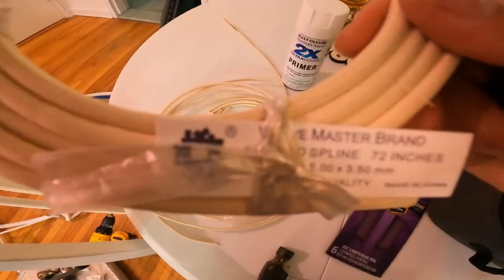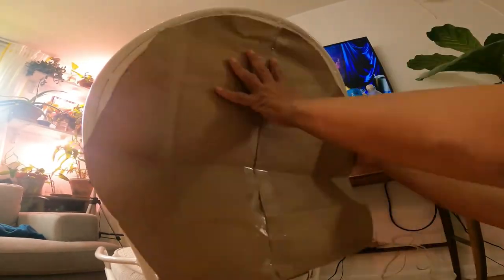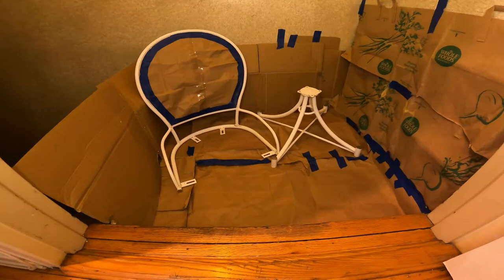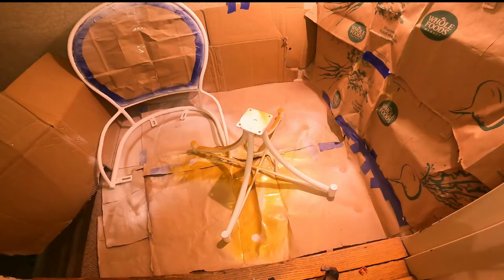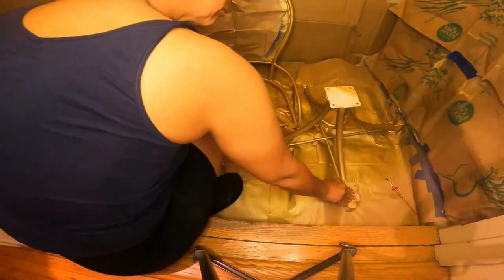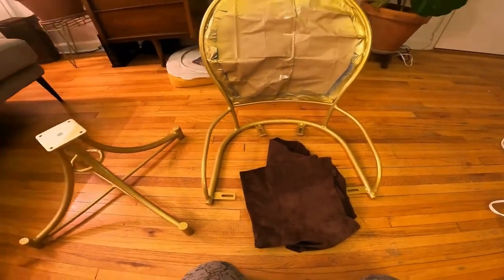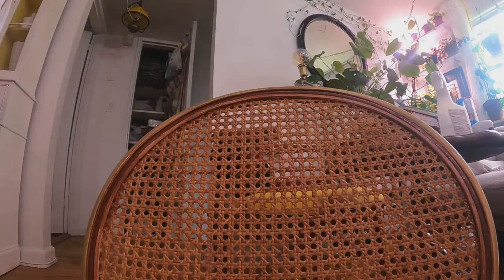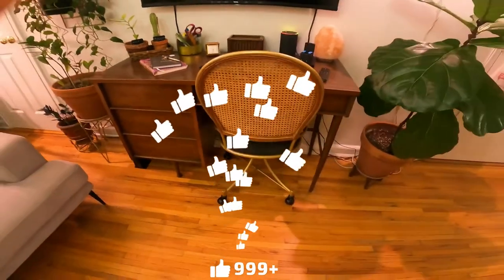Vintage Rattan Desk Chair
This video is about a desk chair. I found it  at a thrift store for $9.99. I hope you enjoy the transformation.

The items that you are going to need for this projects are: 7 #8 spline for 3/16 grove order from Amazon.com, sand paper to sand the shine of the chair and to prep for primer, suede in grey 1/2 yard I get my suede from NJ textiles, in paterson, NJ. Staples and a staple gun. Gold spray paint, Clear Gorilla glue. Dewalt clamps. except for the suede and spline the rest of the materials are from Home Depot.